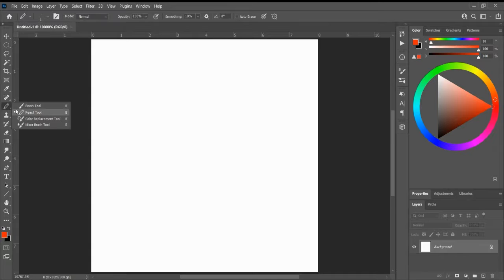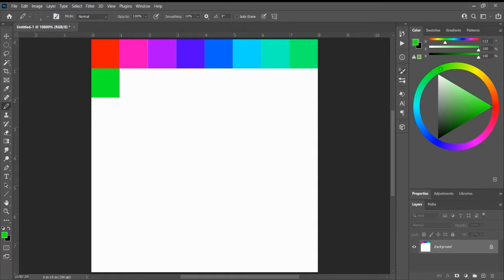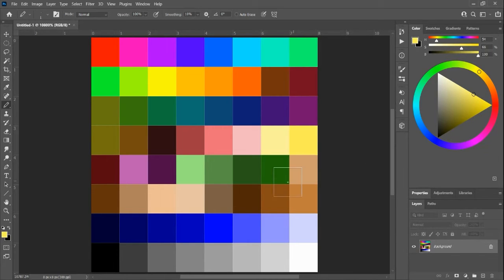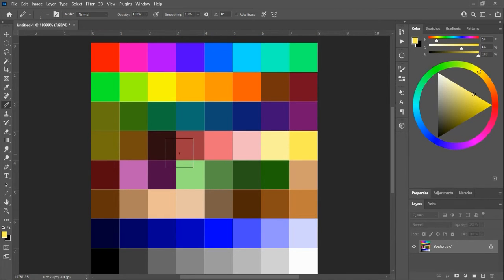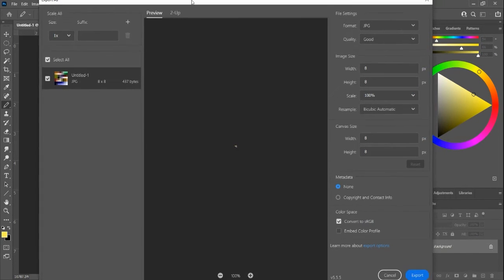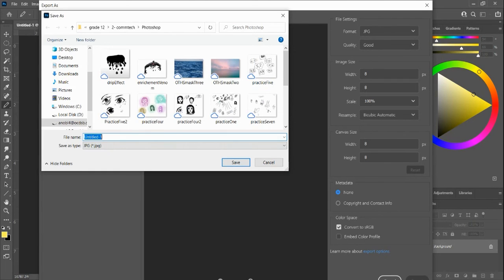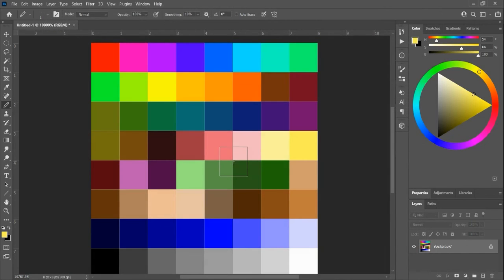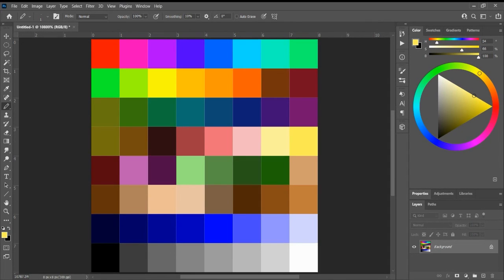make a palette to color blender models